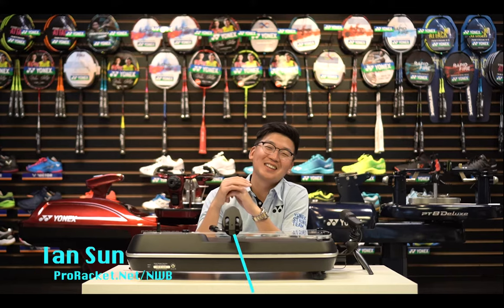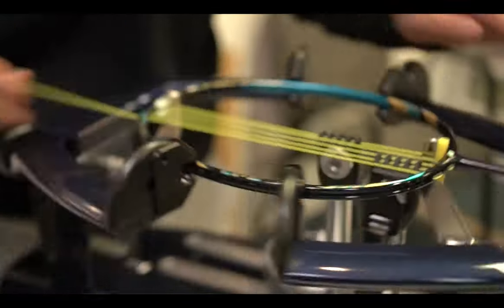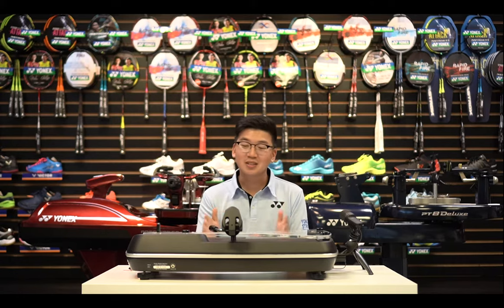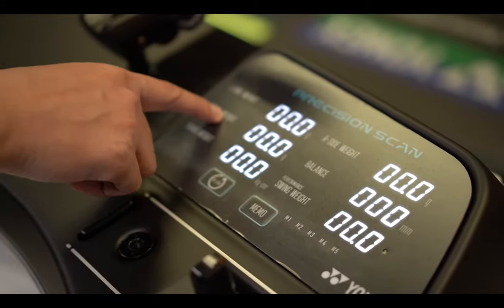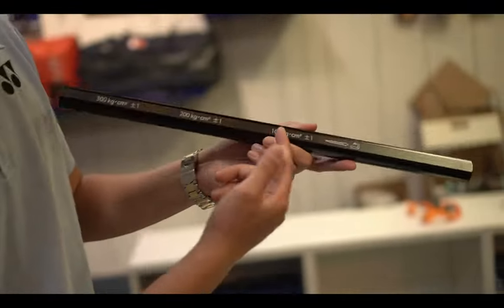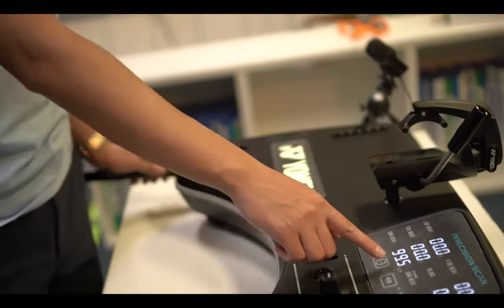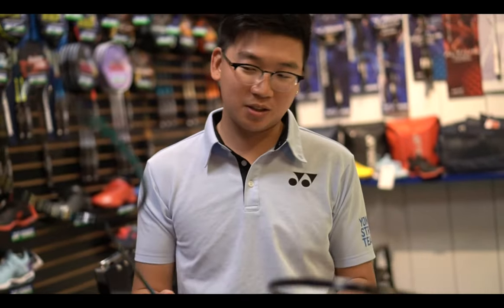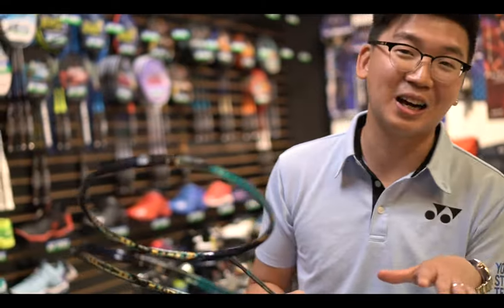YONEX PRECISION SCAN: THE NEW EVOLUTION OF RACKET FITTING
to find all your badminton gears!

As big brands like Yonex, Victor and Li Ning mass produce their products, it is nearly impossible to have two rackets that are identical in their specs, even if they are marked as the same! In this video, Ian is going to show you how we scan your rackets, and help you find the best fitting of your needs!

💰All products mentioned in the video can be found on ProRacket.Net

🛍FareWell Astrox 88S&D Sales🛍 Selling at $180 Now!